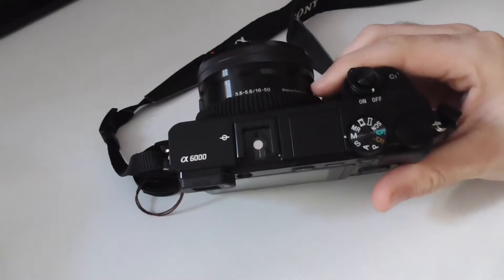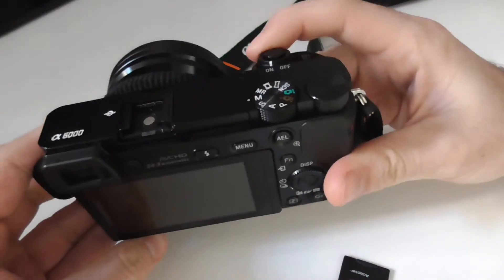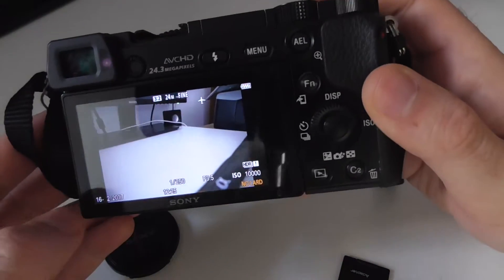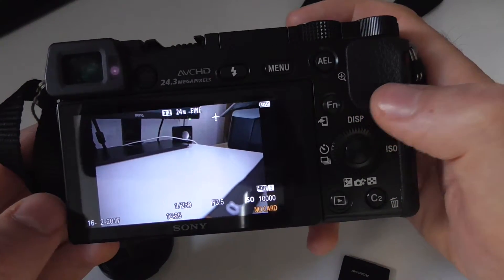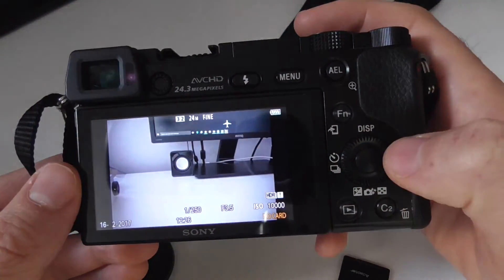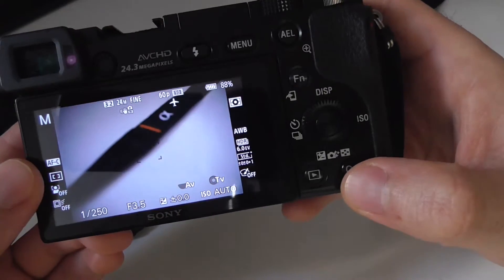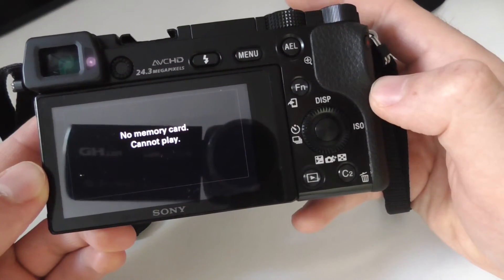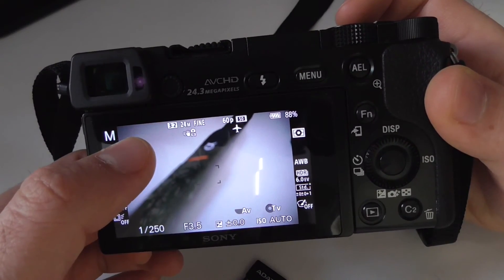A6000: Use an SD card, there is no Internal Memory!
Don't be tricked by thinking that newer devices have built-in internal memory. There is only a tiny amount of internal memory which stores 1 (one) photo, NO video, and after the camera is switched OFF, that 1 photo will be gone.

►►Use an SD card!

Displayed Warning messages:
 - No memory card.
 - Cannot record movie.
 - Cannot play.